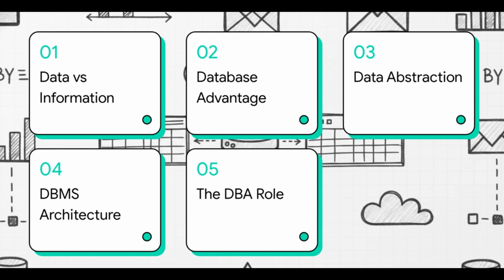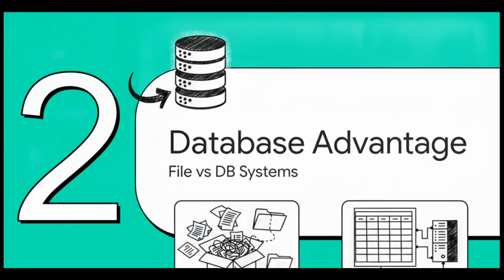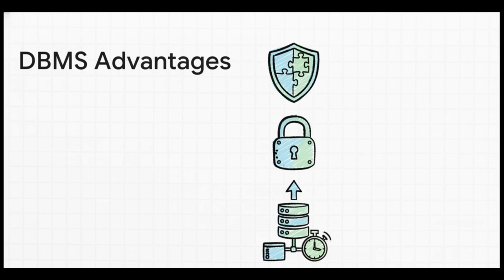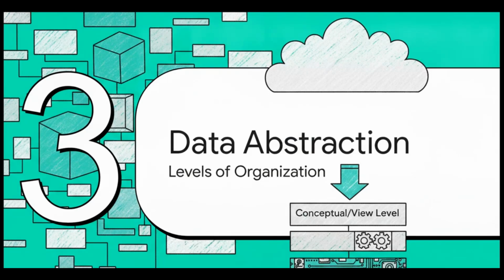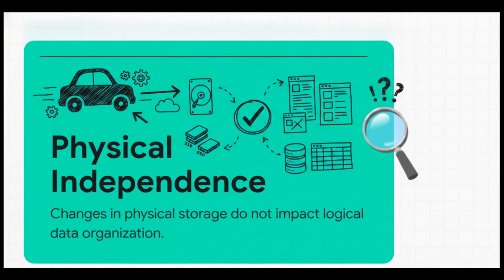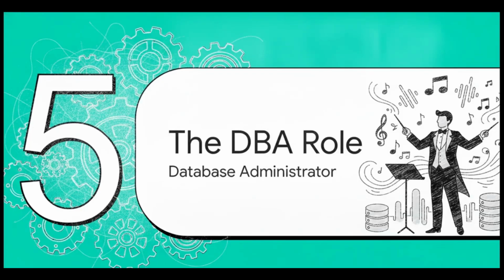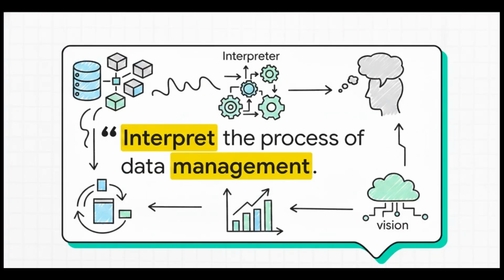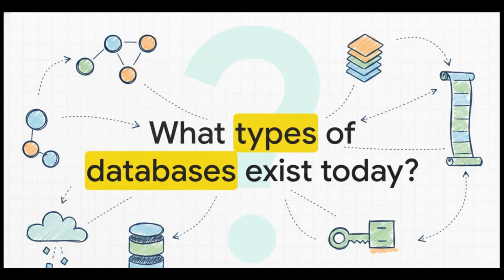Intro to Database Systems